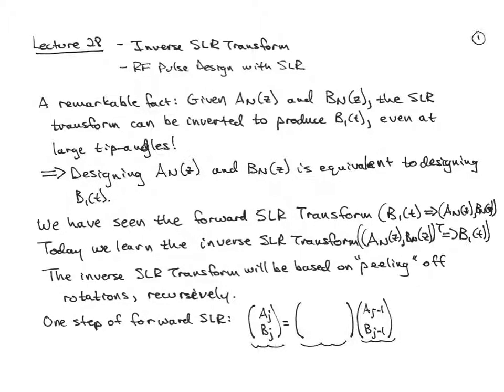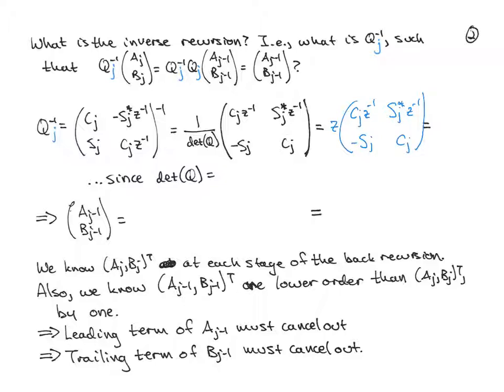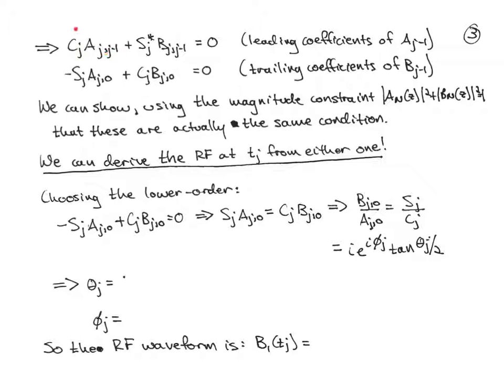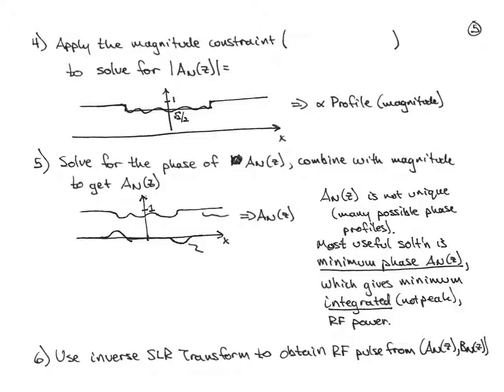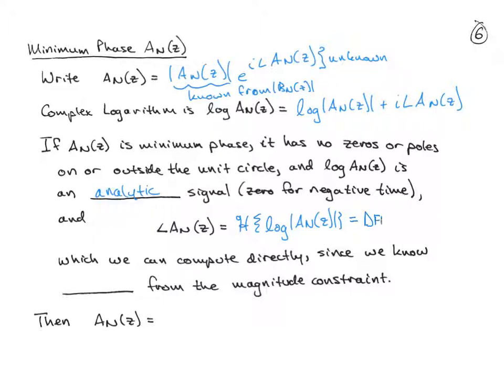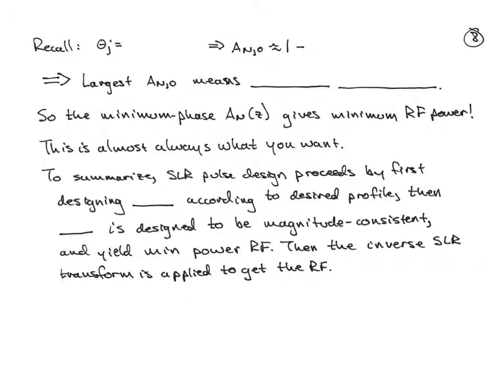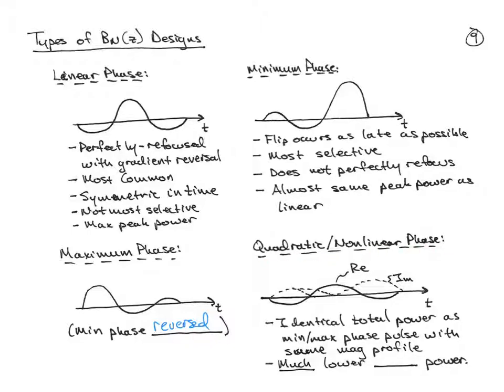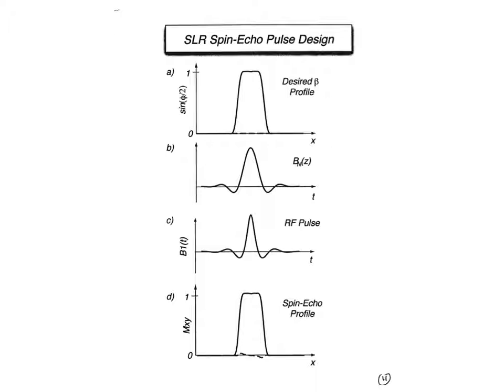MRI Image Recon & RF Pulse Design Lecture 28: Inverse SLR Transform & SLR Pulse Design